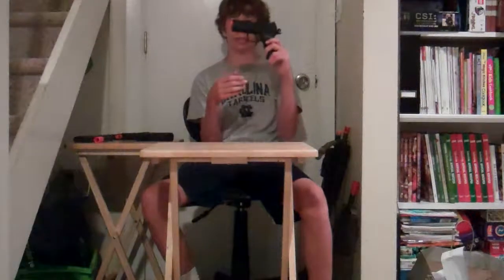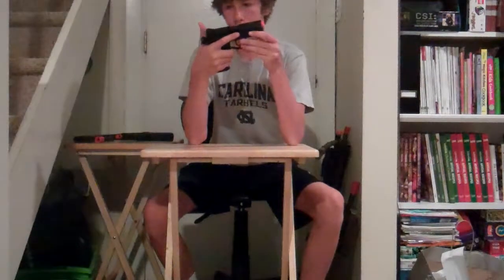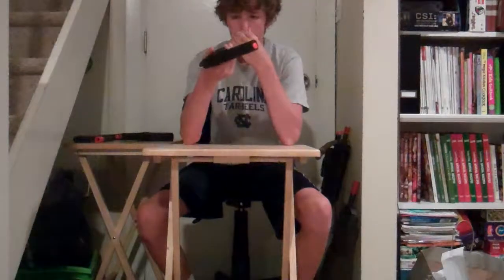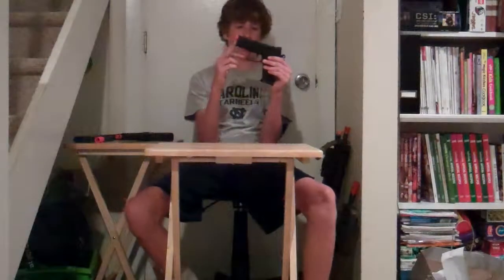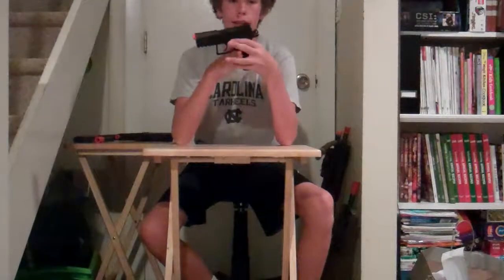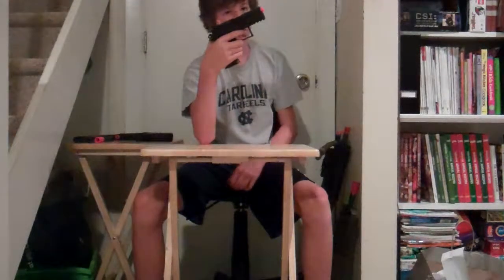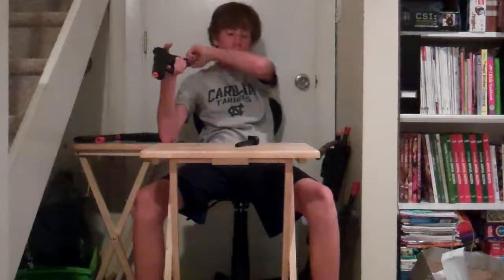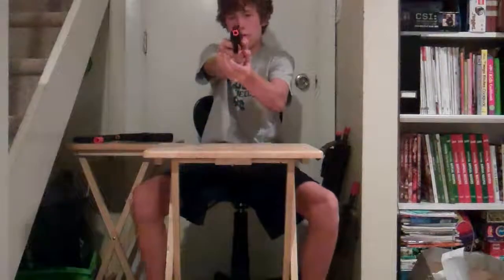Airsoft - ASG CZ75 CO2 Blowback Pistol Review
This is a review of my CZ75 by ASG. You can purchase this gun off evike.com for about $90. Enjoy!